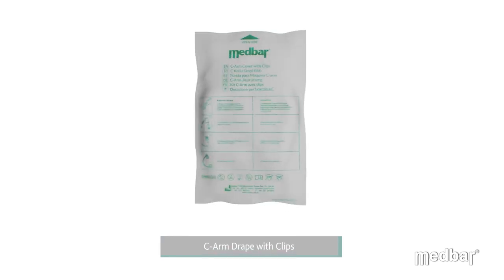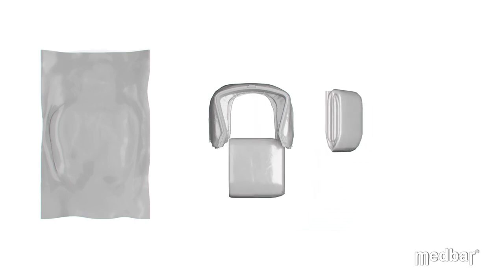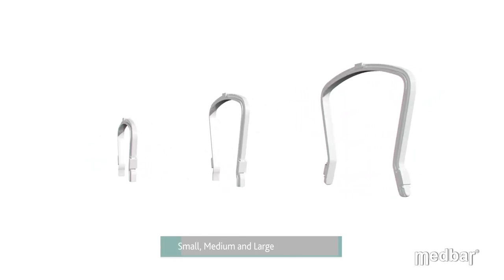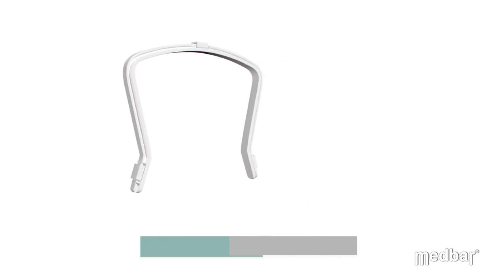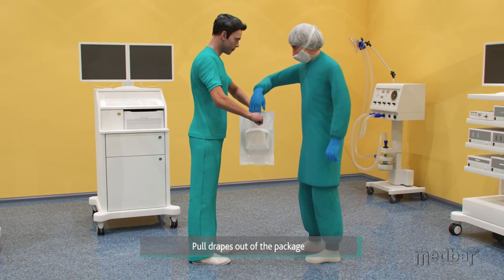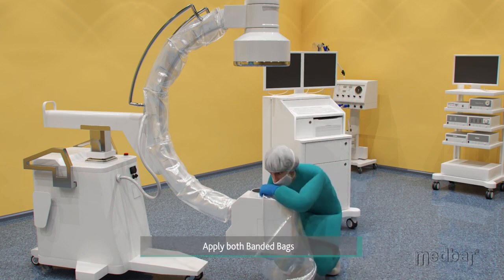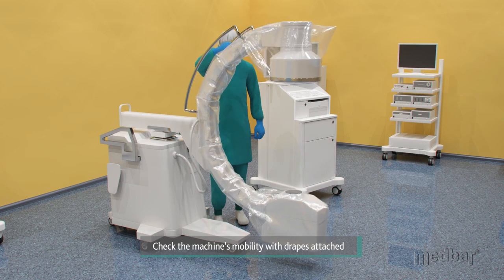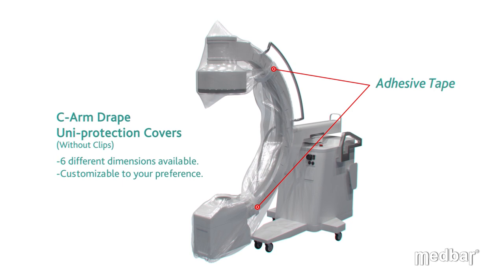MEDBAR - C Arm Drape with Clips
The arm of the machine is easily covered by the clip-on cover and prevents contamination.